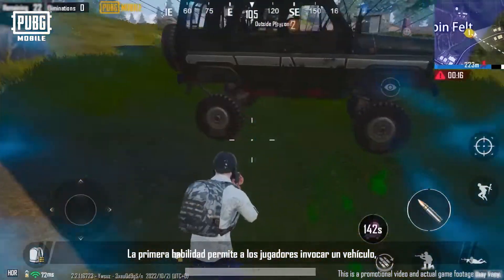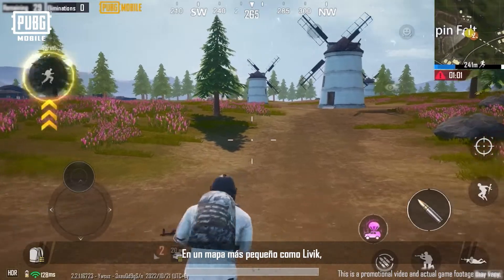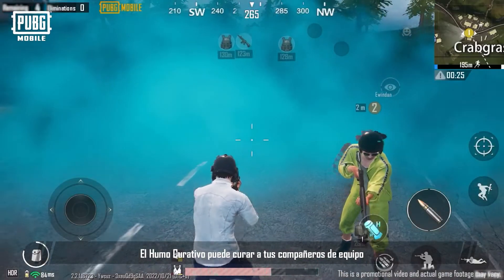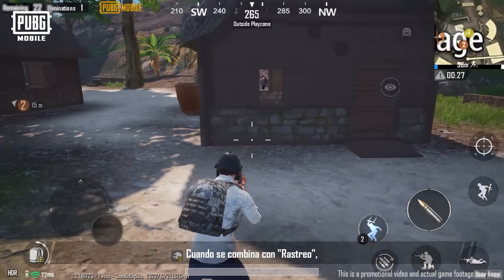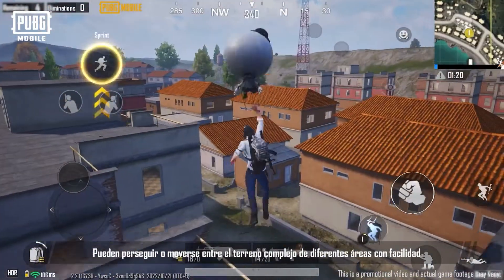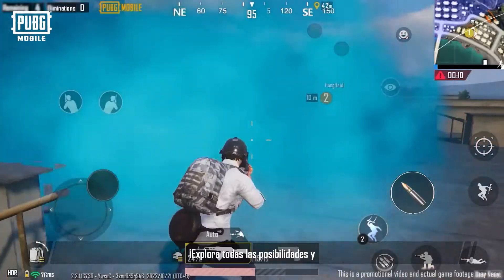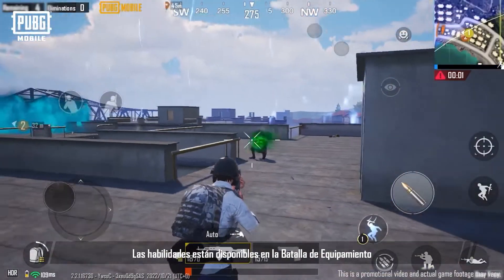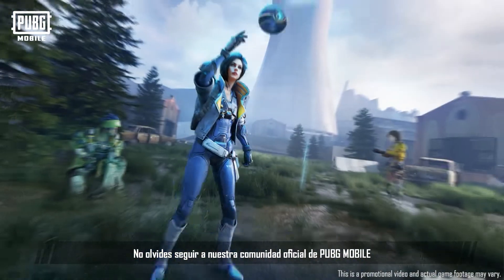PUBG MOBILE | Combina las nuevas habilidades para dominar el campo de batalla 🔥👊🏽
¡Sobrinos! 📢

Con este tutorial, aprenderán a combinar las nuevas habilidades para dominar el campo de batalla 🔥👊🏽

Recuerden probarlas en distintos mapas 😉

Diviértanse con su squad y alcancen la victoria en PUBG MOBILE 📲